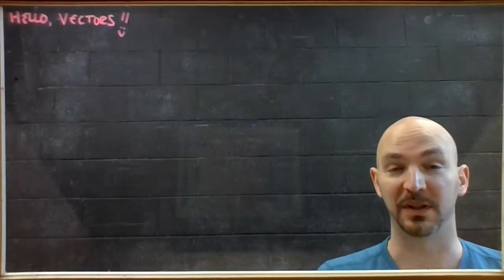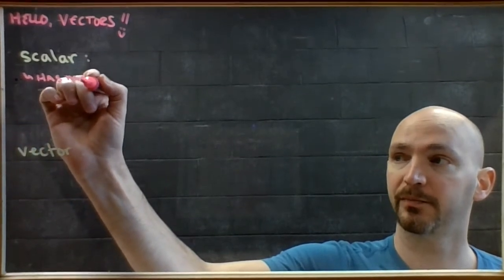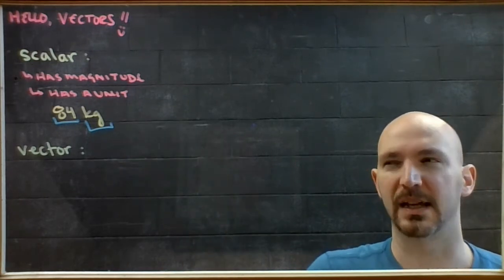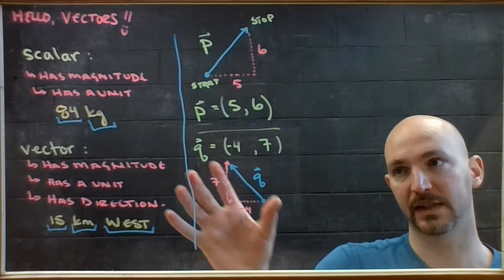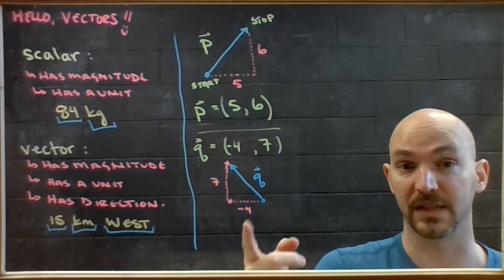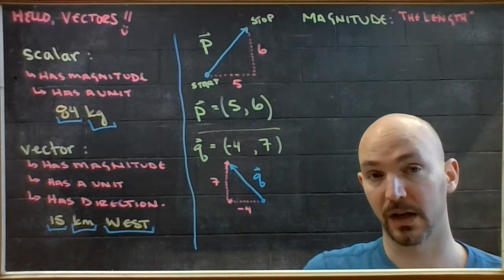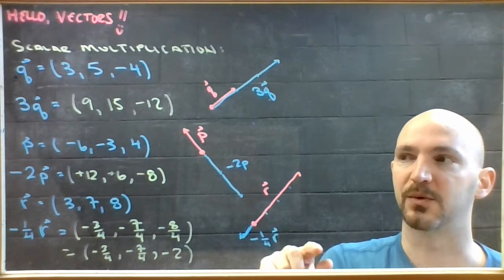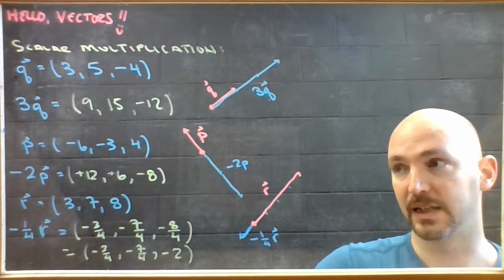Adlib on Hello Vectors!